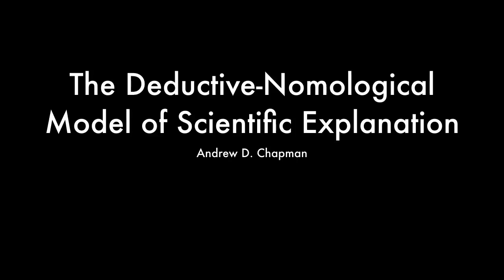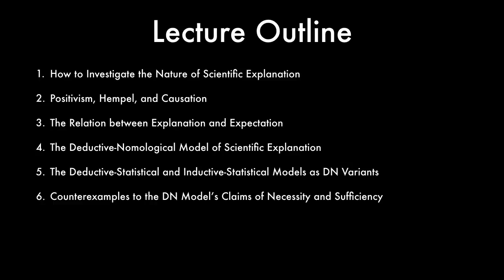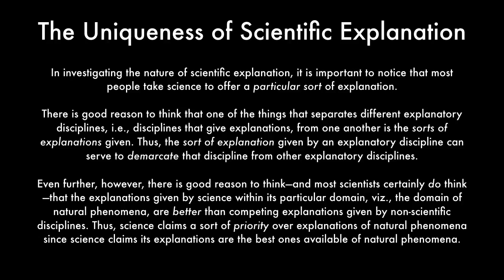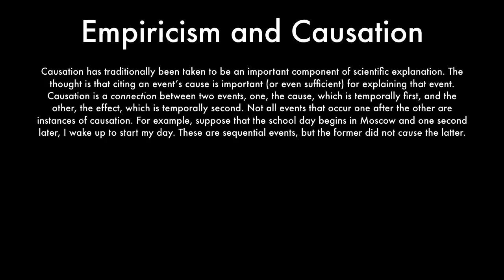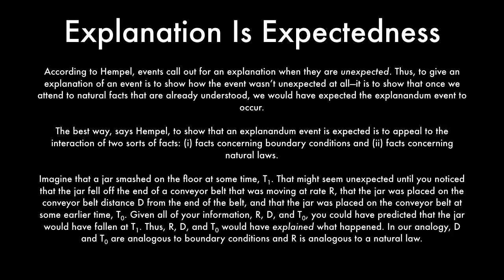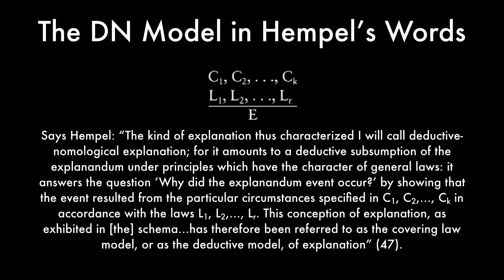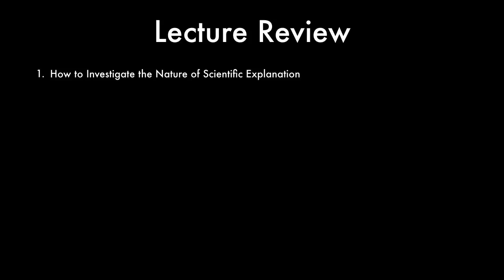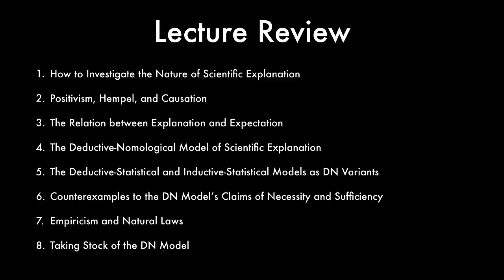The Deductive-Nomological Model of Scientific Explanation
I have books on a wide variety of topics from philosophy to the social sciences to technology for sale on Amazon, Apple Books, and Google Play Books! All of my ebooks are currently discounted to $6. Just search either for Andrew Chapman or for The Autodidact’s Toolkit.

In this video, we discuss eight topics:

1. How to Investigate the Nature of Scientific Explanation
2. Positivism, Hempel, and Causation
3. The Relation between Explanation and Expectation
4. The Deductive-Nomological Model of Scientific Explanation
5. The Deductive-Statistical and Inductive-Statistical Models as DN Variants
6. Counterexamples to the DN Model’s Claims of Necessity and Sufficiency
7. Empiricism and Natural Laws
8. Taking Stock of the DN Model

This video is a supplement to Carl Hempel's article, "Two Models of Scientific Explanation," which can be accessed